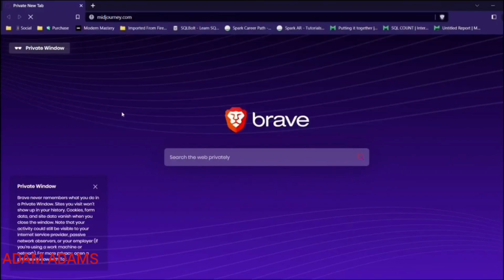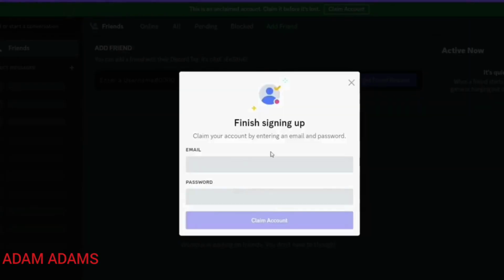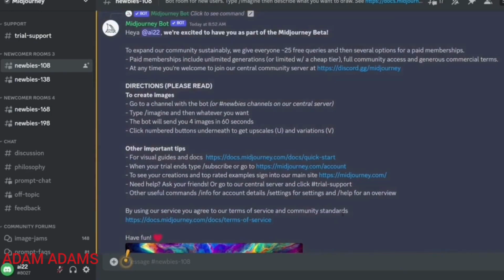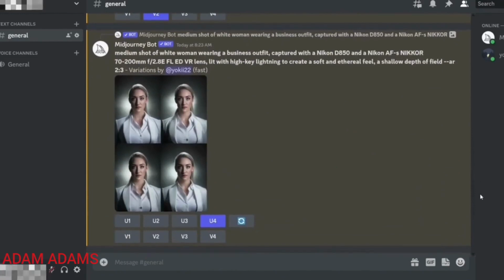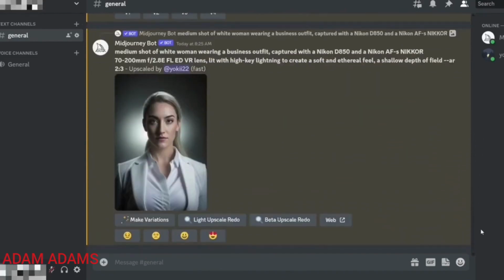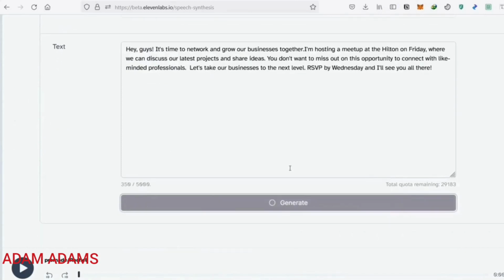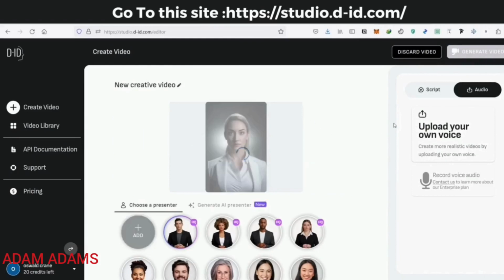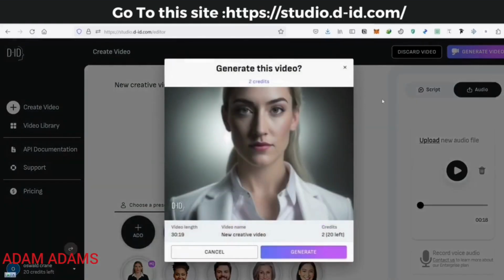How To Create Your Own Animated AI Avatar For Free | A Beginner Friendly Tutorial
In this tutorial, you'll learn how to create an animated avatar for free using AI technology. Animated avatars are a great way to add personality and branding to your channel, and with the help of AI, it's easier than ever to create one. we'll walk you through the process step-by-step, from choosing the right AI tool to costumizing your avatar's appearance and movements. By the end of this video, you'll have a unique and eye catching avatar that will help your channel stand out from the crowd.